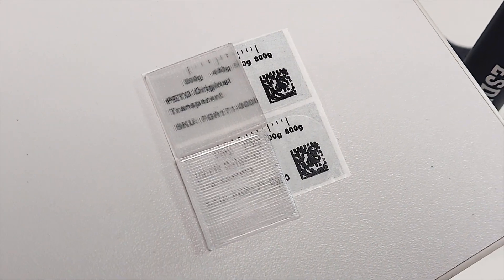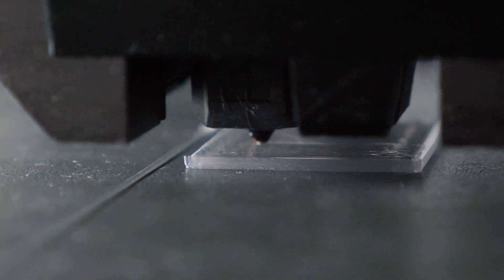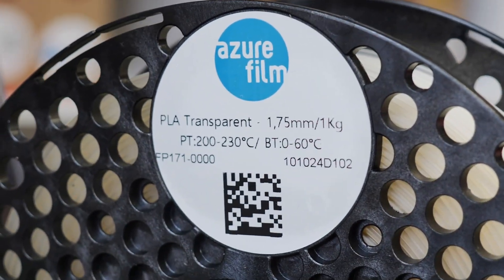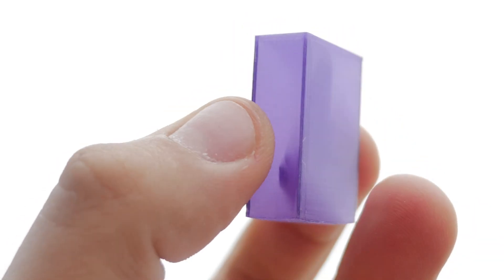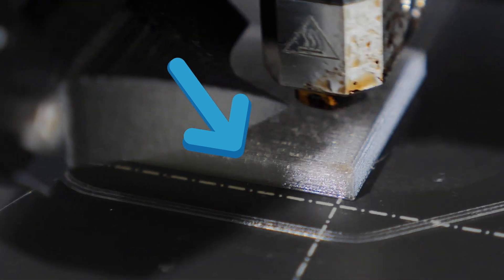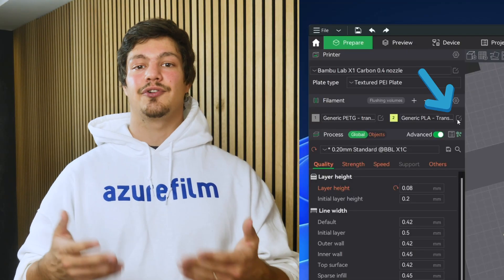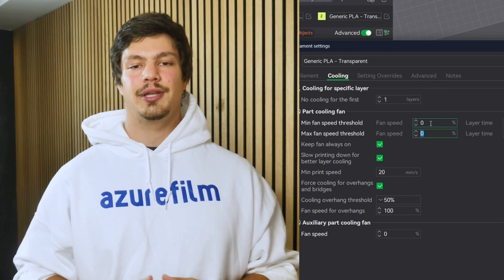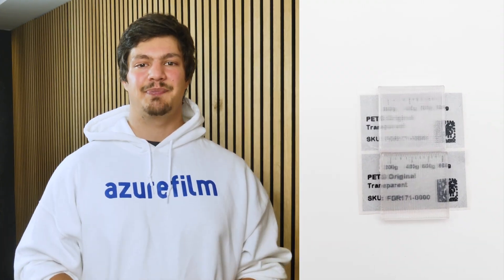How to 3D print transparent parts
💡 This is how to get better transparency in 3D printed parts!